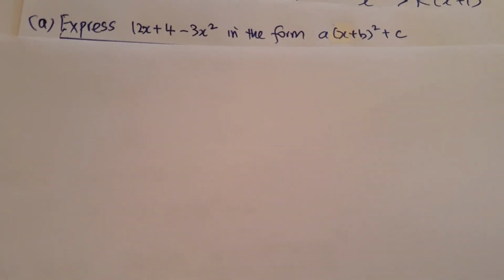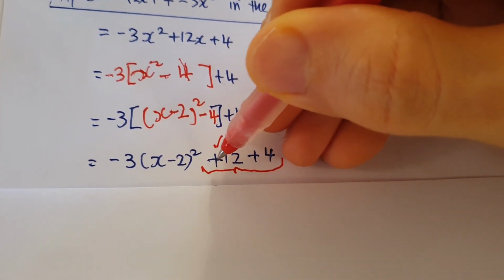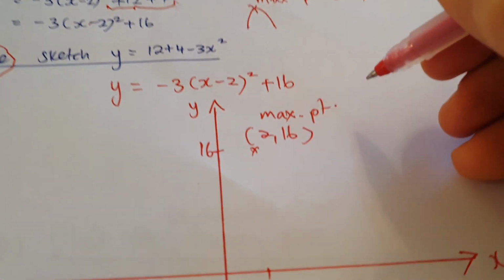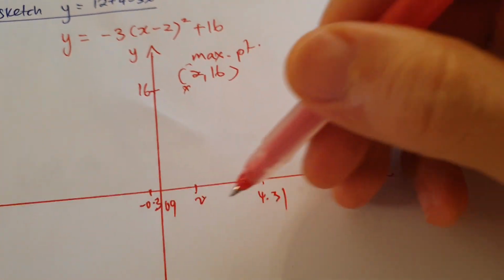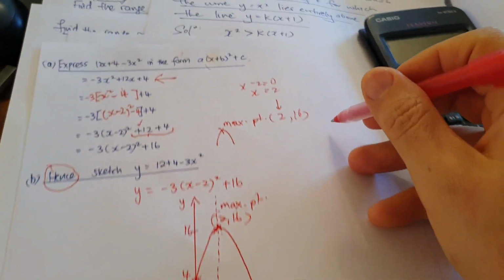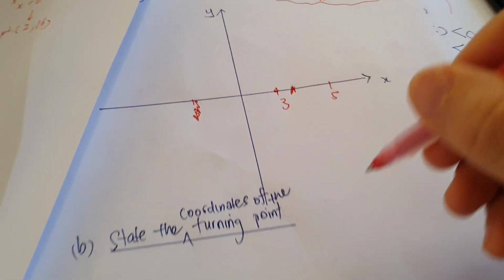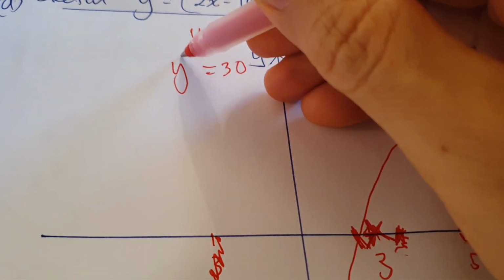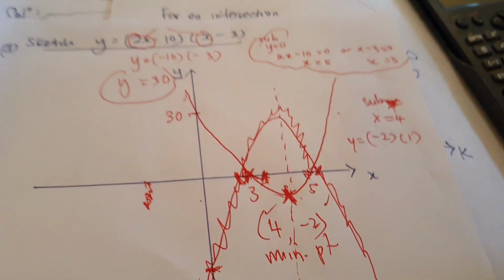V4-sketching of quad curves (2 different forms)